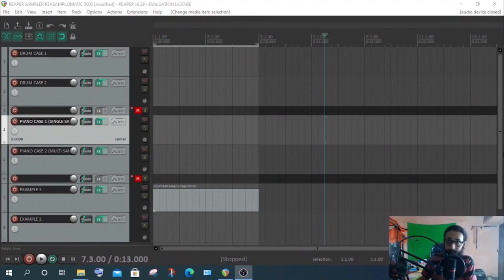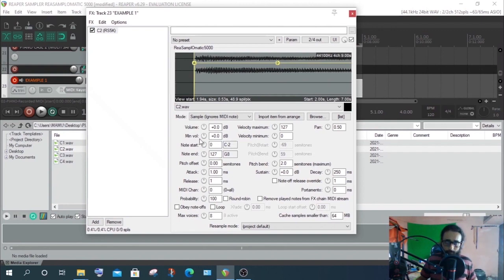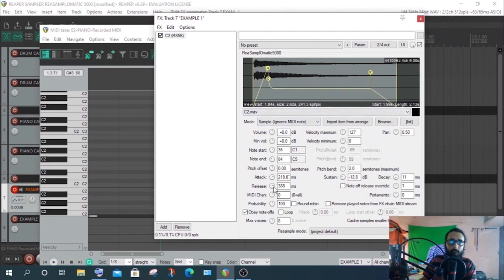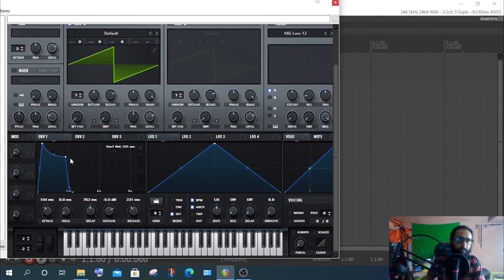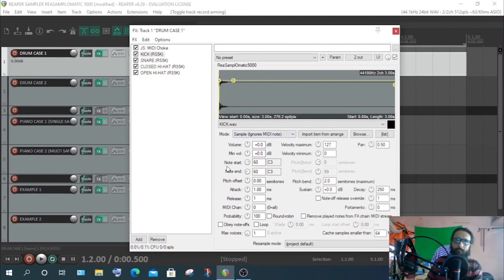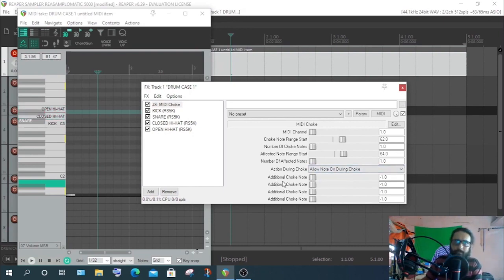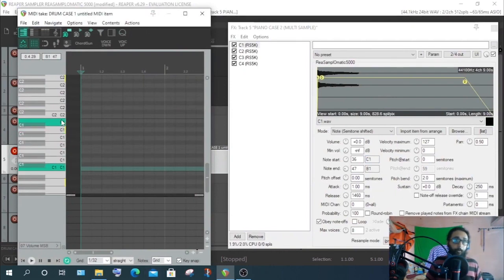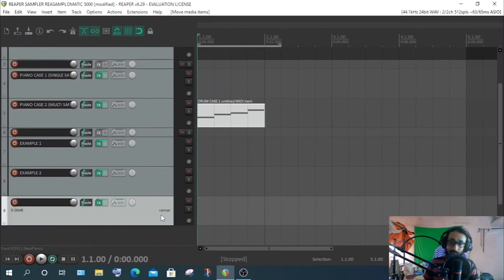REAPER REASAMPL0MATIC5000 REASAMPLOMATIC5000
LET'S SEE HOW TO WORK WITH THE REAPER STOCK SAMPLER PLUGIN REASAMPL0MATIC5000 (REASAMPLOMATIC5000) IN A MORE SIMPLE WAY TO MORE ADVANCED.

TIMESTAMPS! :)

PART A: REASAMPLOMATIC5000 TECHNICAL 101 00:00
PORTAMENTO (this is an excerpt from my other tutorial video) 00:48:55

PART B: REASAMPLOMATIC5000 IN ACTION 01:12:39
REASAMPLOMATIC5000 AS A DRUM MACHINE (DRUM SYNTH/synthesizer/synthesiser) 01:13:04
REAPER MIDI CHOKE PLUGIN 01:25:28
REASAMPLOMATIC5000 AS A PIANO SYNTH 01:42:17
PORTAMENTO 02:00:35
NOTE FOR NON DRUMMER (like me! 🤪) :
DRUMS= SNARE DRUM, TOP TOM, FLOOR TOM, BASS DRUM (KICK DRUM)
CYMBALS= CRASH, RIDE, HI-HAT